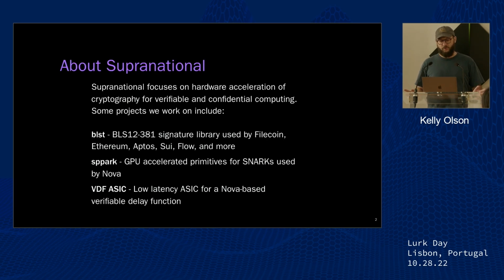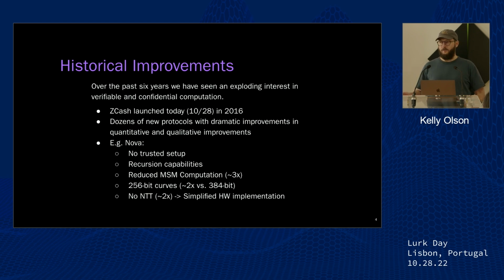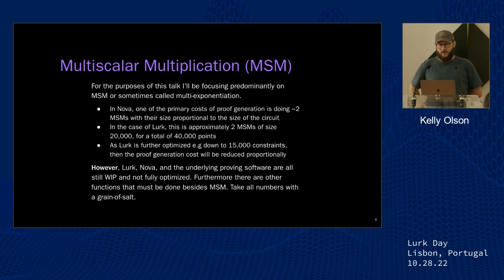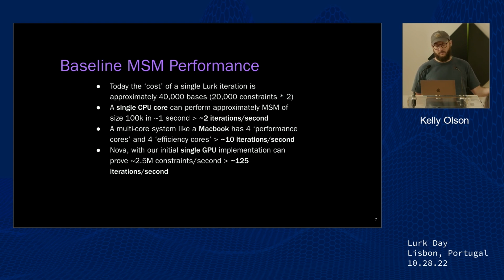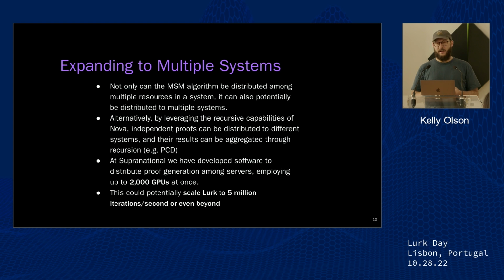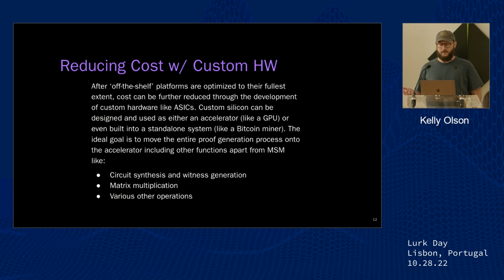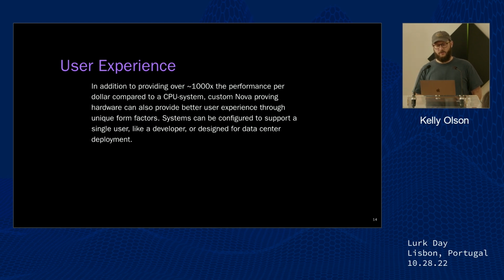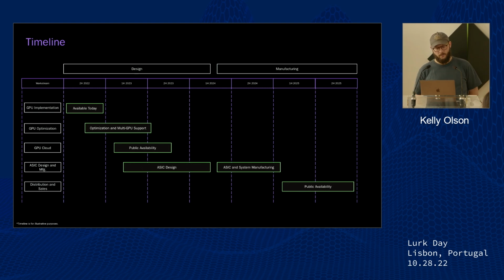Hardware Acceleration for Lurk and Nova - Kelly Olson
A talk from Kelly Olson, co-founder of Supranational, at the 2022 PLN Lab Week in Lisbon.

0:00 Talk
17:02 Q&A